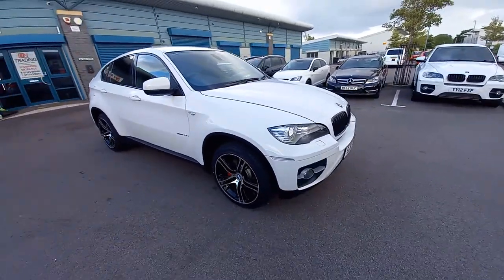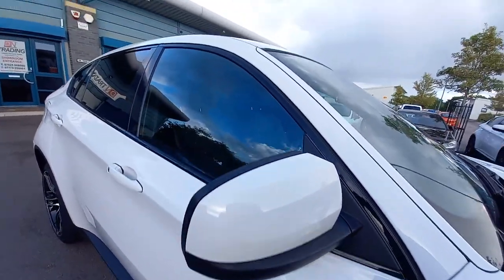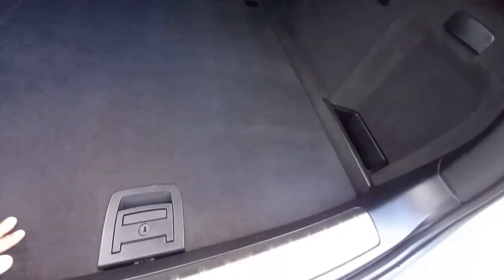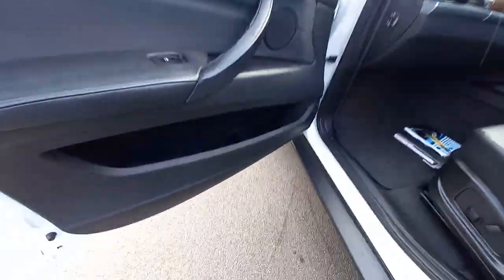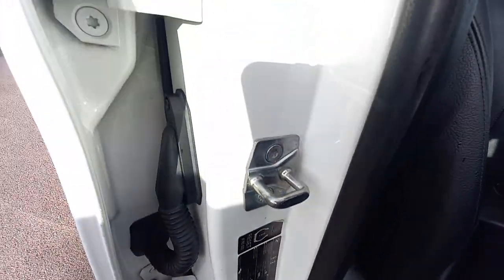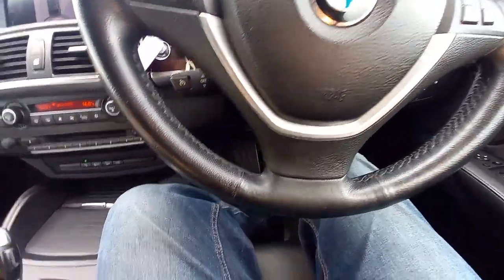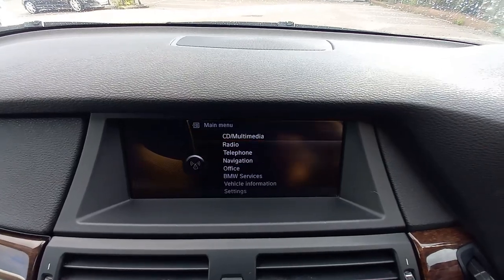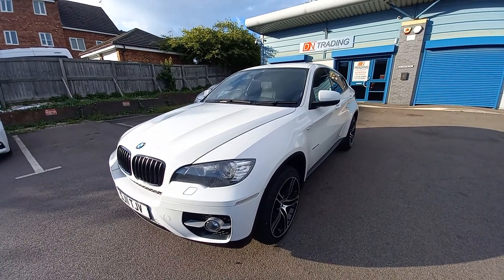BMW X6 3.0 40d xDrive 306 bhp Twin Turbo 4 seats. 2011 Reg. 78k miles FSH